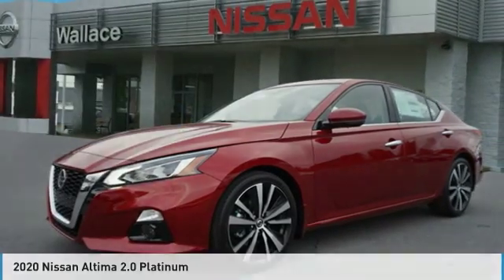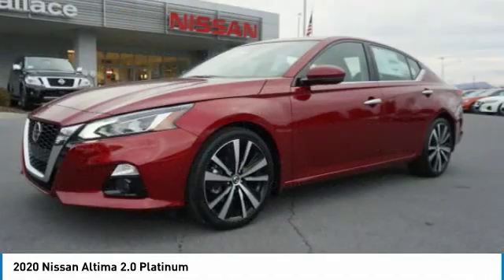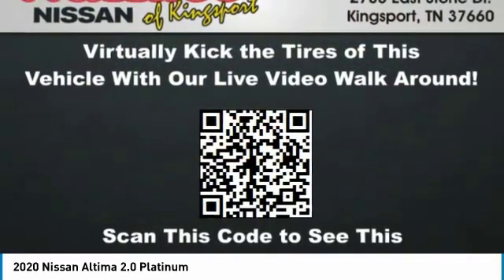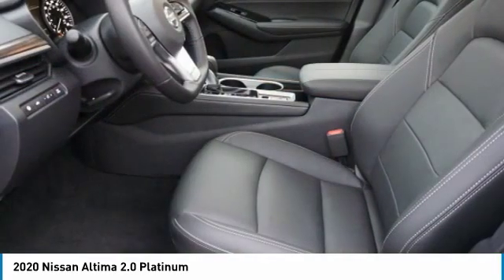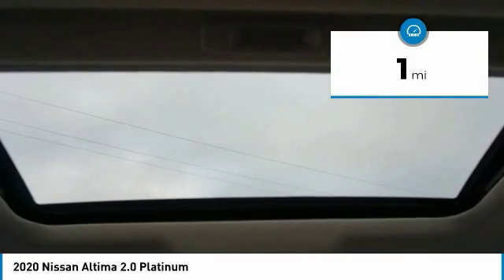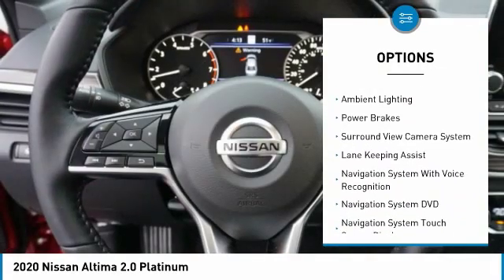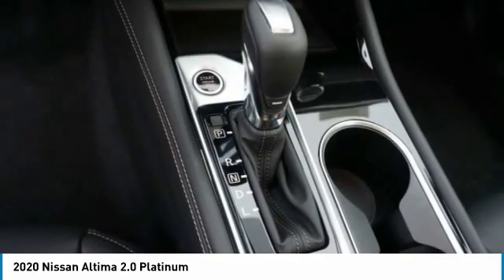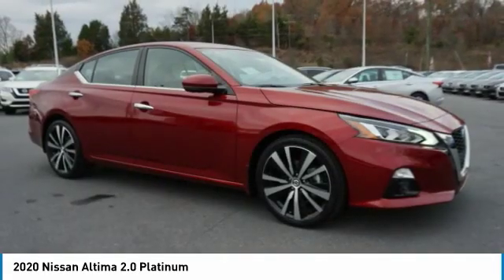2020 Nissan Altima Kingsport TN N5262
2020 Nissan Altima 2.0 Platinum

2733 East Stone Dr.

Scarlet 2020 Nissan Altima 2.0 Platinum FWD CVT with Xtronic 2.0L I4 PDI Turbocharged DOHC 16V LEV3-ULEV70 236hp CVT with Xtronic.25/34 City/Highway MPG